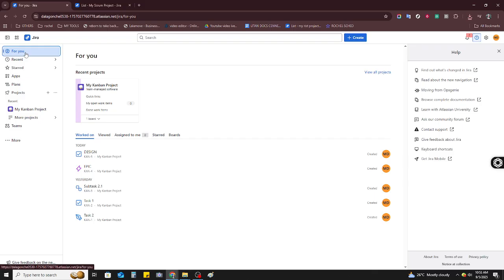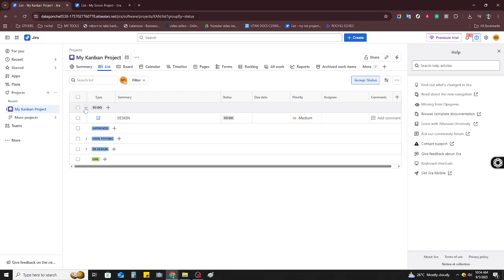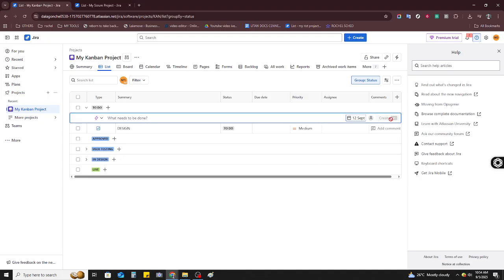how to delete an Epic in Jira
Want to know how to delete an Epic in Jira quickly and safely? In this step-by-step tutorial, we’ll guide you through the exact process of removing an Epic from your Jira project. Whether you’re cleaning up old issues, restructuring your backlog, or simplifying your boards, this guide makes it easy. We’ll also cover what happens to linked issues when an Epic is deleted, best practices for Jira project management, and tips to avoid mistakes. Perfect for Jira beginners, project managers, scrum masters, and agile teams who want to stay organized and efficient.

By the end of this video, you’ll have the confidence to delete Epics in Jira without losing important data.